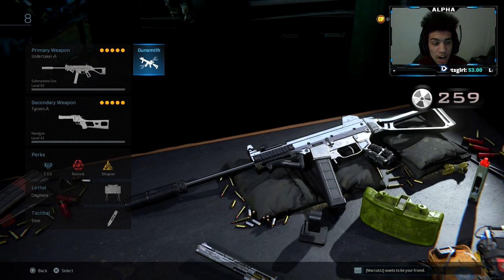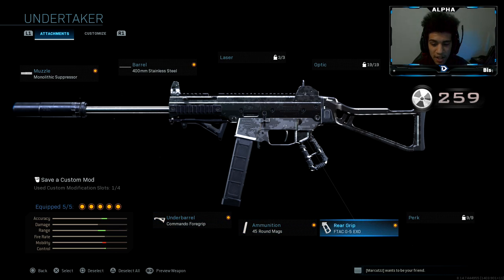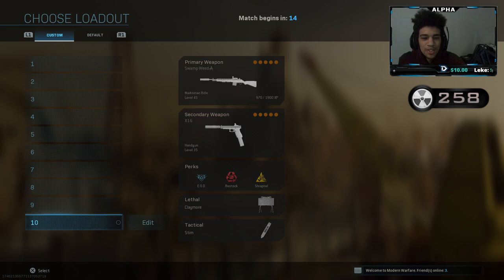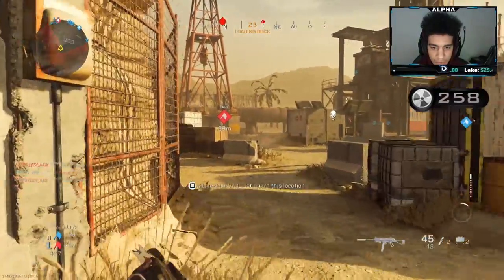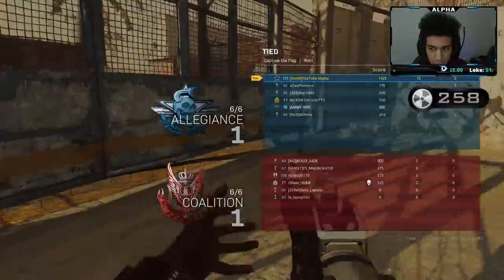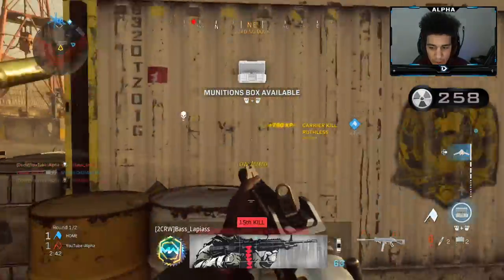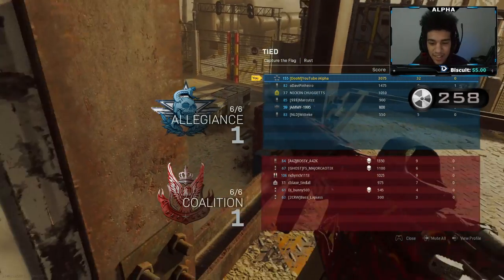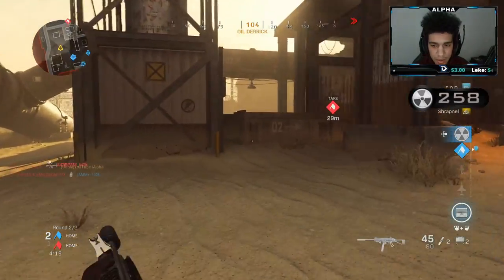BUFFED and OVERPOWERED! *NEW* STRIKER "UNDERTAKER" CLASS (Best STRIKER 45 Class Setup) COD MW